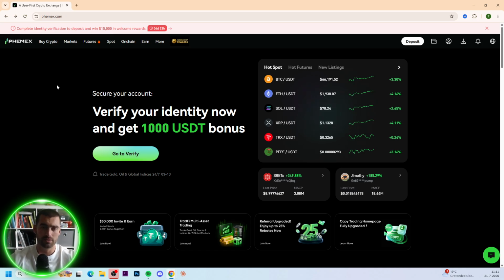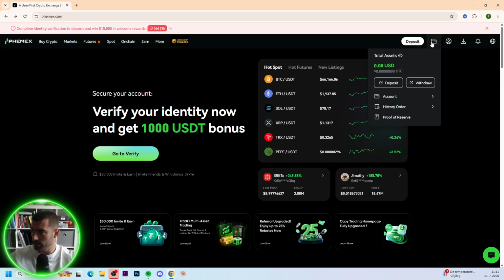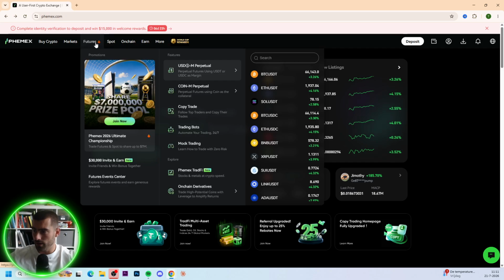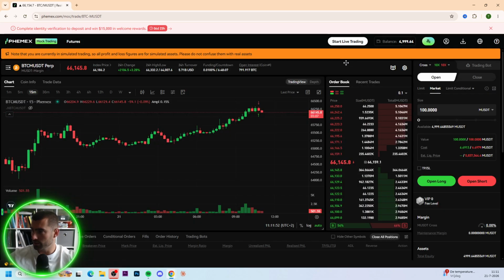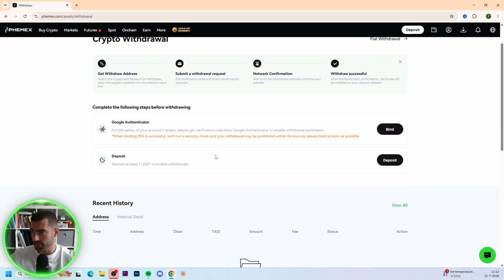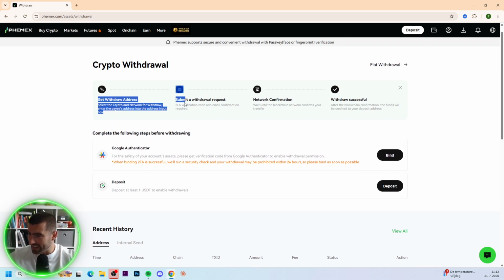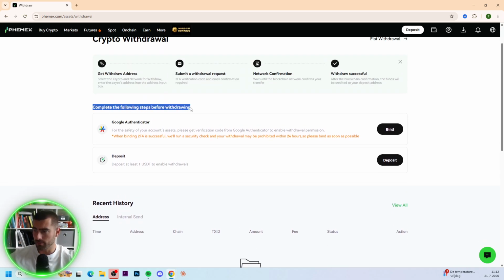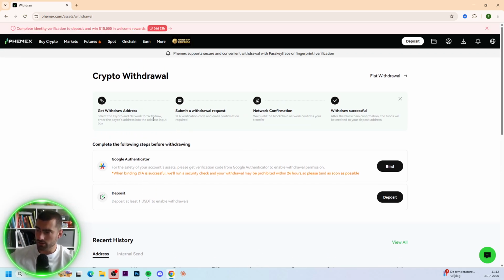How to WITHDRAW from Phemex (Easy Guide)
How to WITHDRAW from Phemex (Easy Guide) – Learn how to withdraw funds from Phemex, transfer your crypto to an external wallet, complete your withdrawal request, and manage your assets safely.